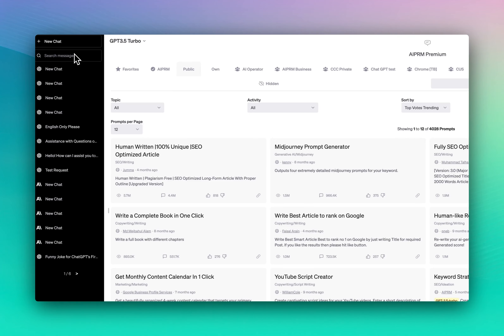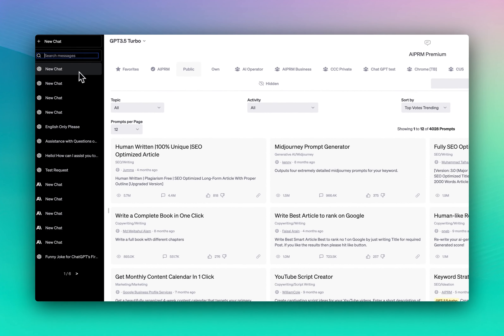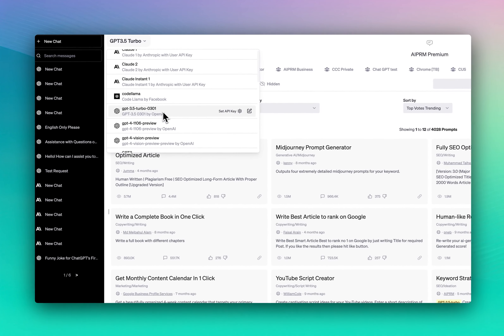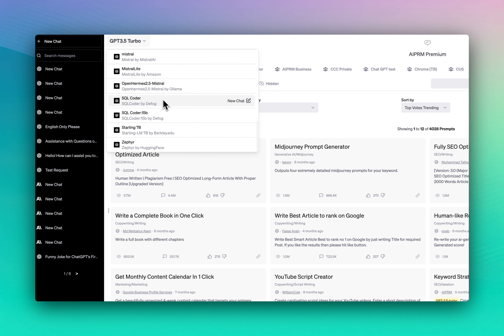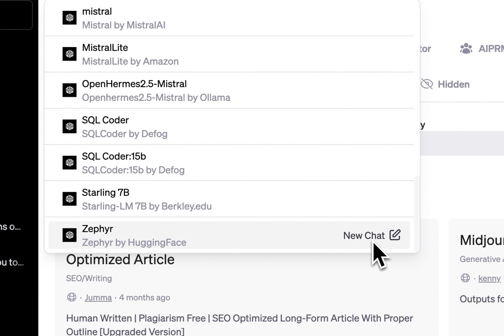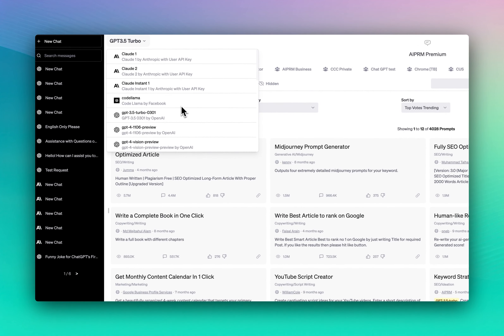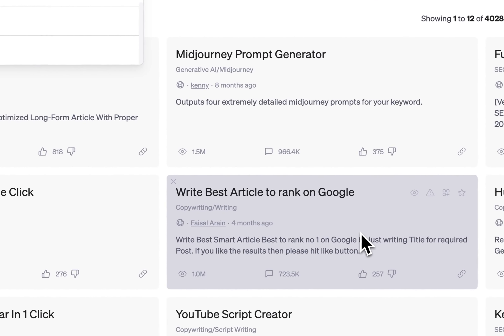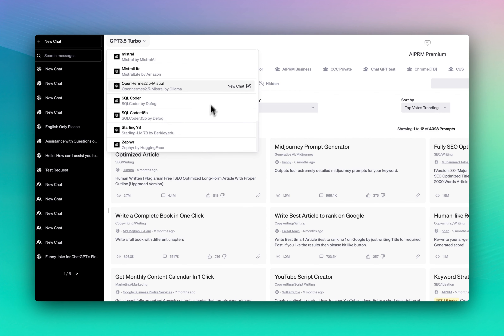Feature Teaser 1 for AIPRM Cockpit - 20231207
𝗔 𝗤𝘂𝗶𝗰𝗸 𝗙𝗲𝗮𝘁𝘂𝗿𝗲 𝗧𝗲𝗮𝘀𝗲𝗿 𝟭 𝗳𝗼𝗿 𝗔𝗜𝗣𝗥𝗠 𝗖𝗼𝗰𝗸𝗽𝗶𝘁

- Searching
- Many Models
- Combine Models in same Conversations
- Run parallel Conversations
- Switch LLM Model in Conversations
- Switch Prompts and Model in Conversations